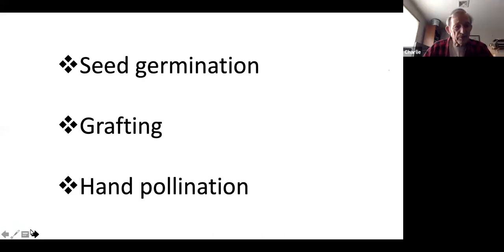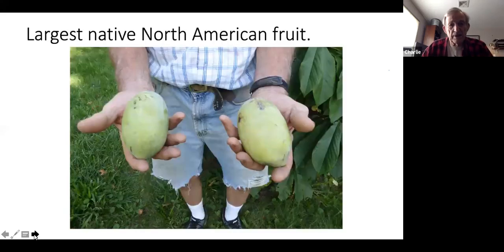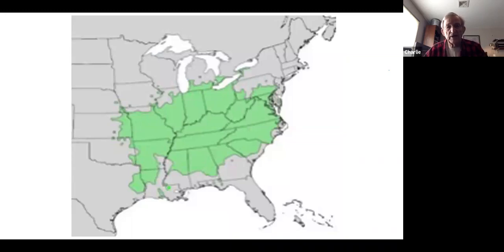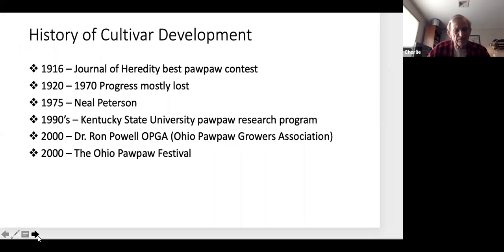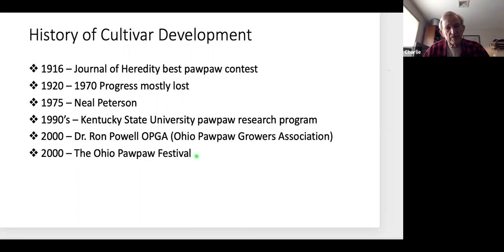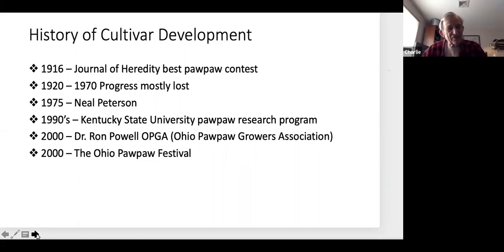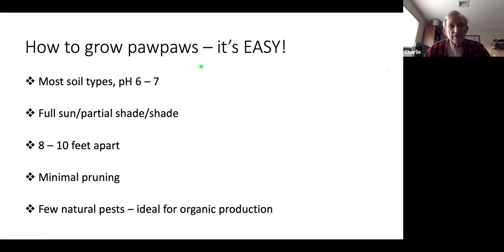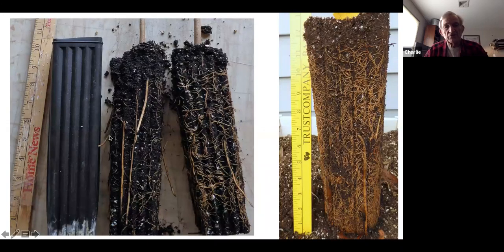Paw Paw Workshop with Dr. Charles West (May 2020)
This is a propagation workshop on the NorthAmerican Paw Paw by Charles West